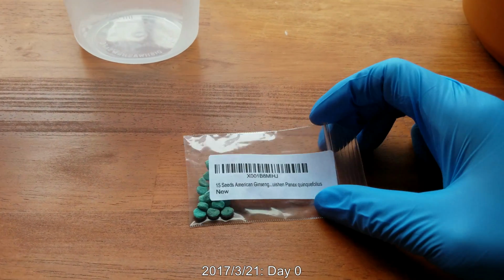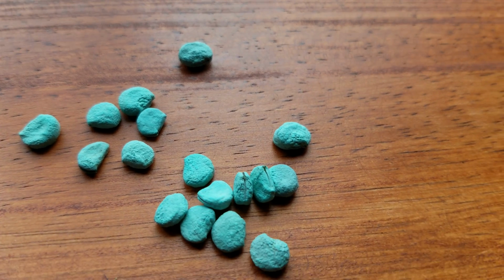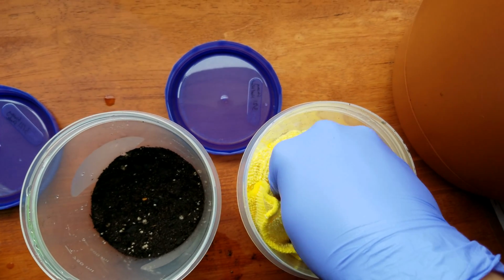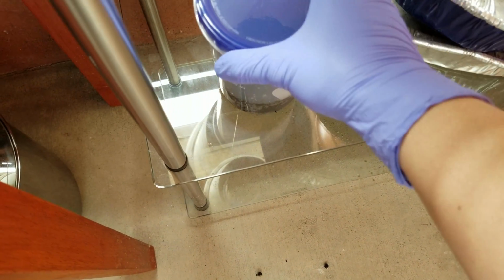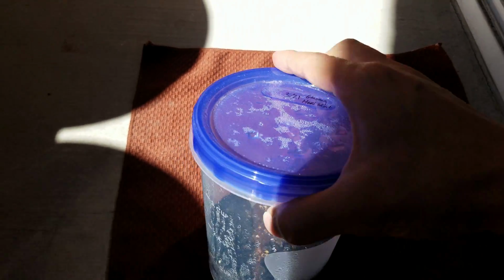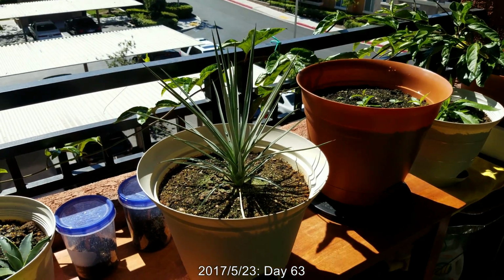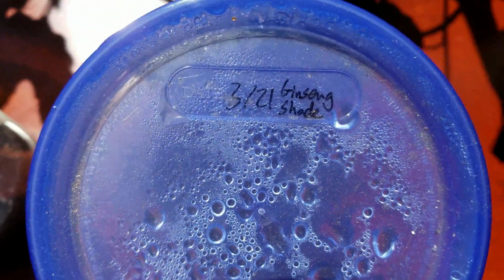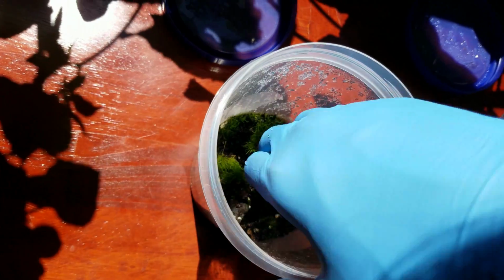Failed Attempt at Germinating Turquoise Ginseng Seeds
I've tried to grow ginseng since 2014 with no success: 4 of those attempts were with seeds, and 2 were with roots. All 6 were ordered from different vendors, so I assume the failure lies with what I did or didn't do, as well as the inhospitable climate here in Southern California for ginseng growing. I'm sure some of those seeds if not all were properly stratified.

If you have an suggestions or knowledge to share please do so by leaving comments below.